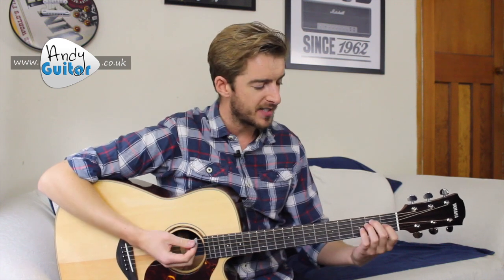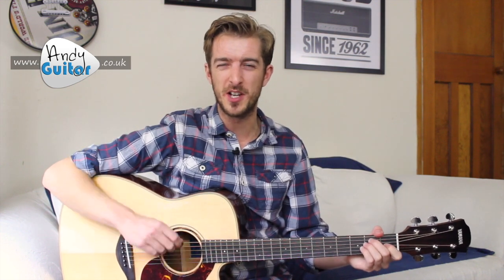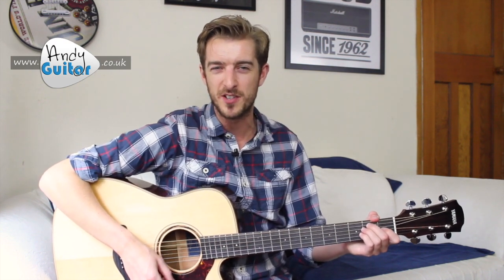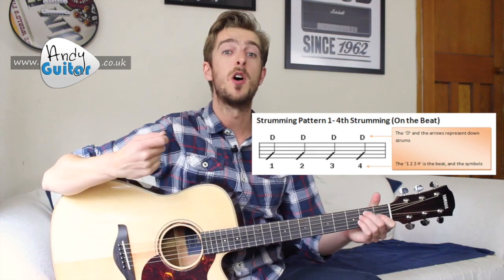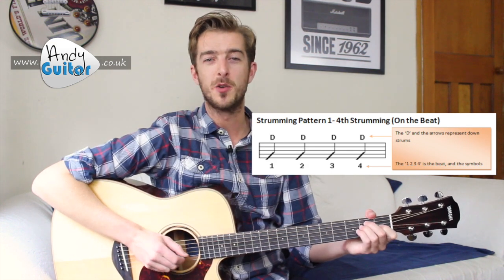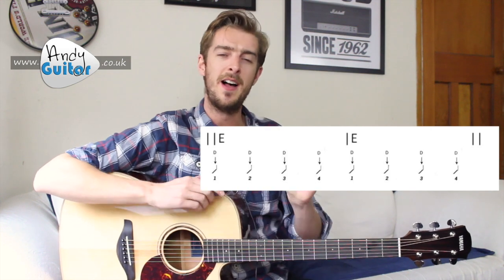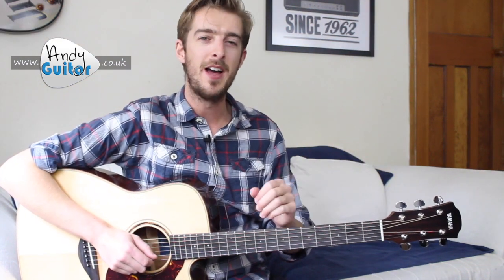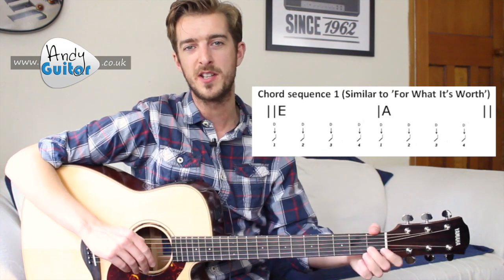Beginners Guitar Strumming Pattern 1- How to play on the beat - Strumming Tutorial #4